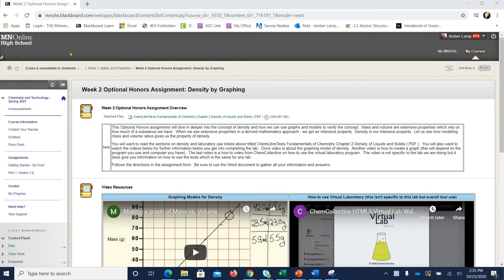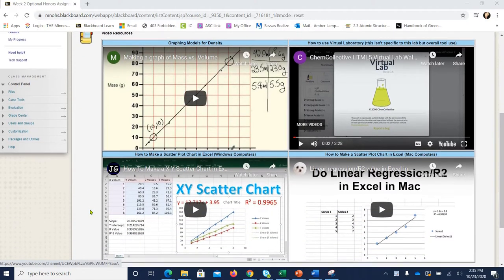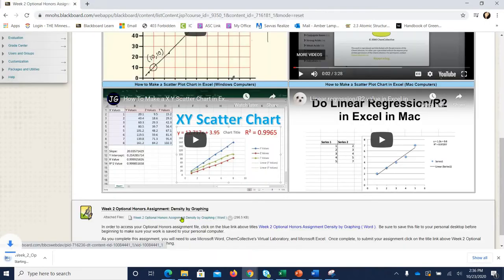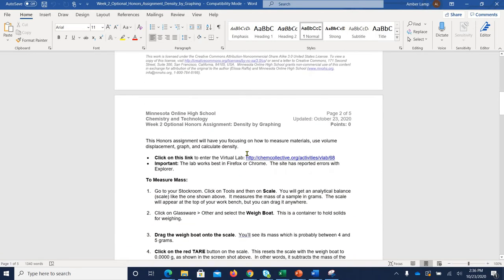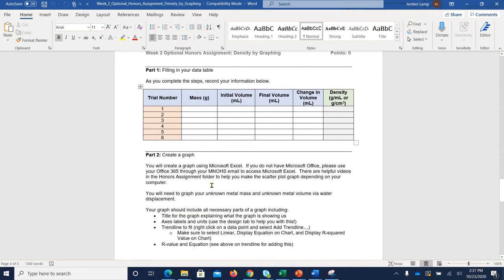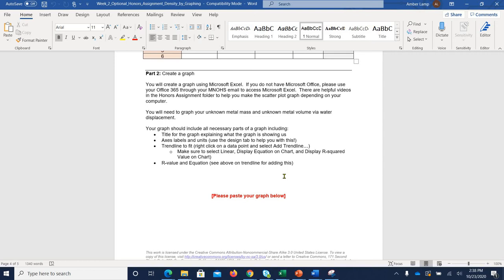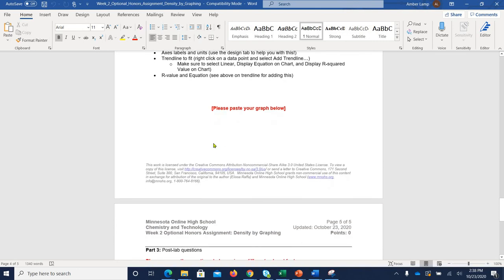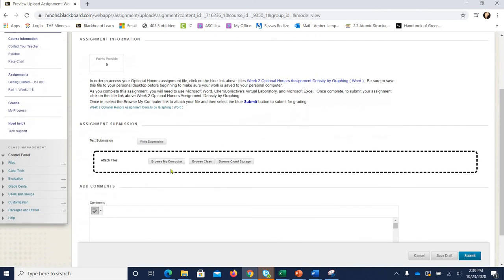Week 2 Honors